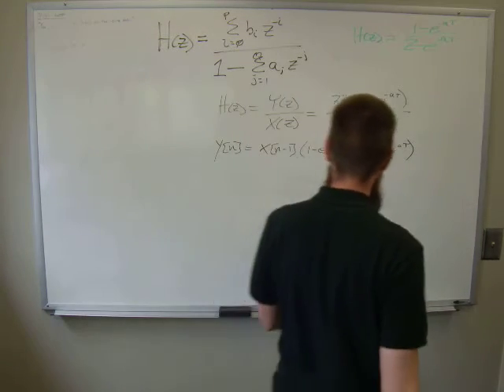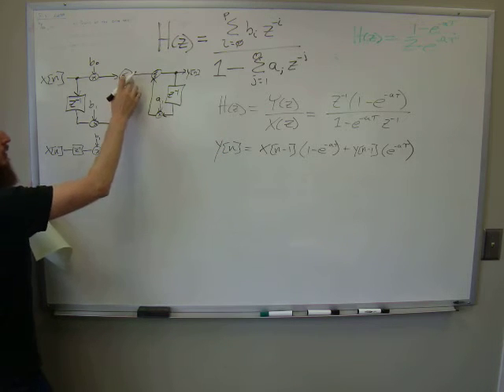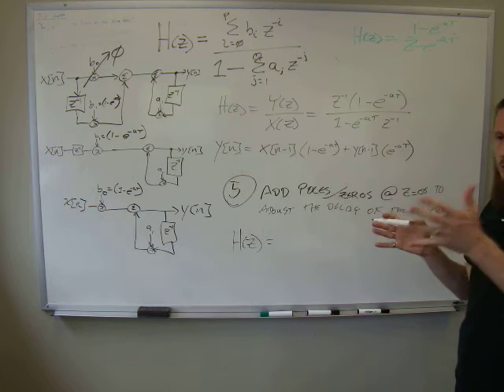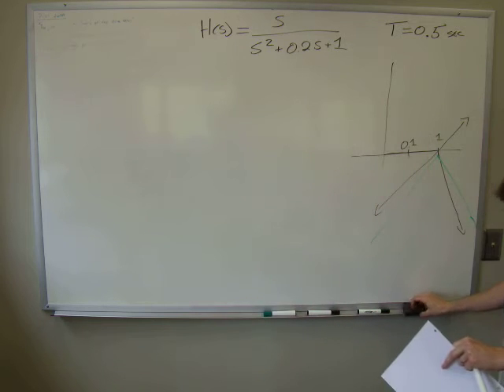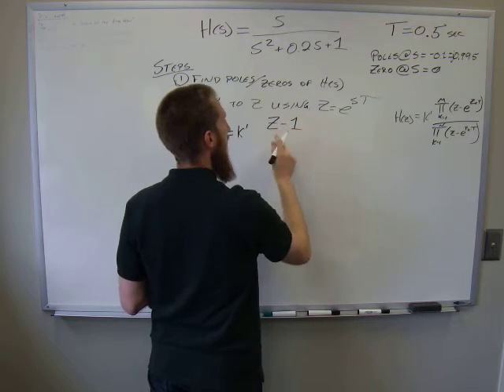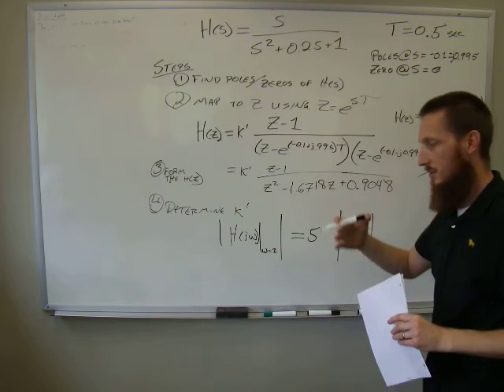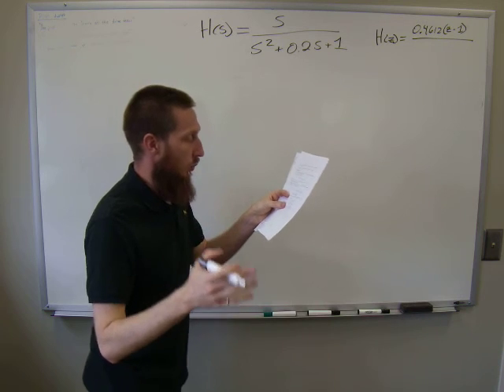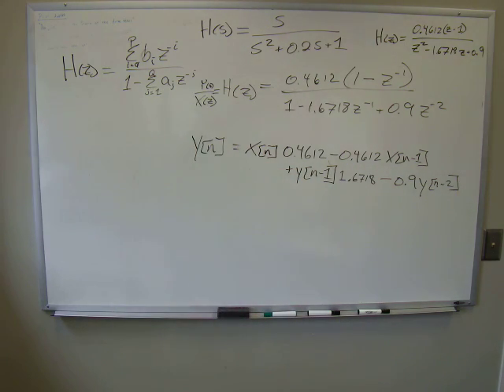ECE 3084 Spring 2016 Z Domain Filter Design Part 2 of 3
Lecture for ECE 3084 April 12 2016